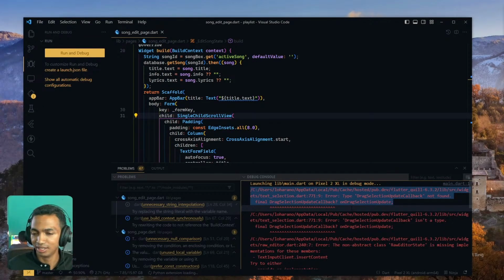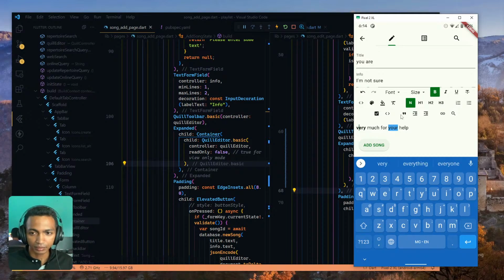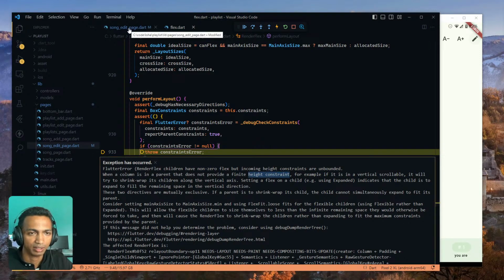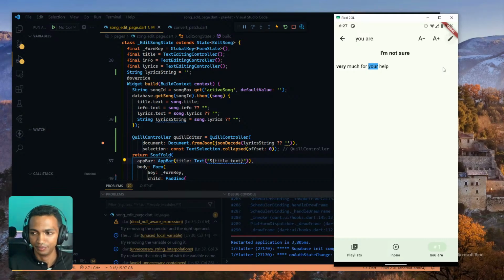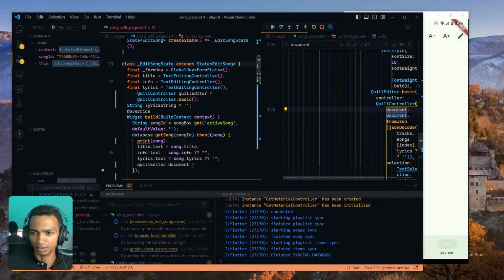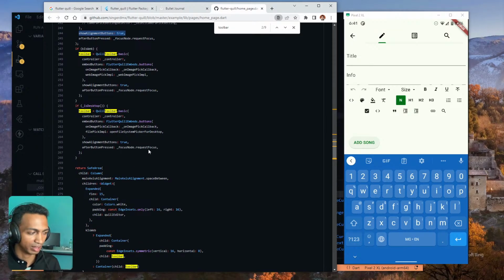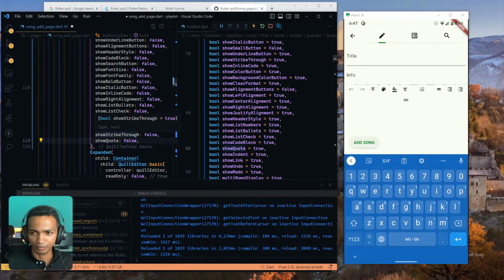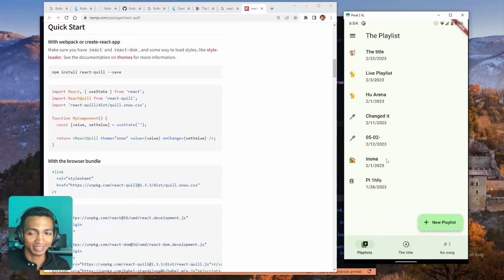Live coding: Flutter Quill setup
Setting up flutter_quill